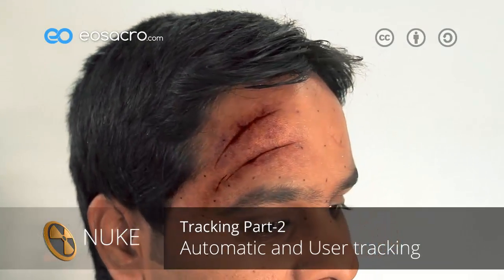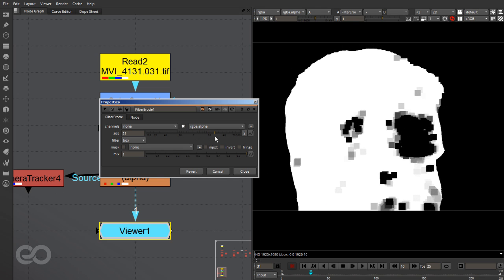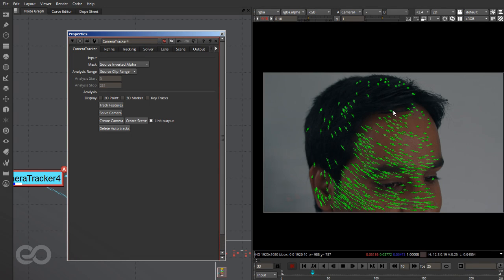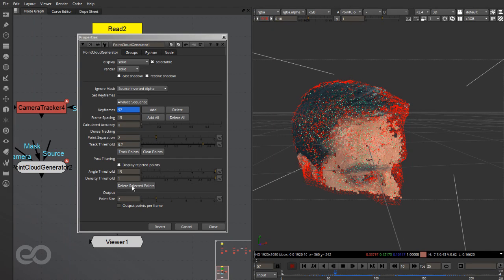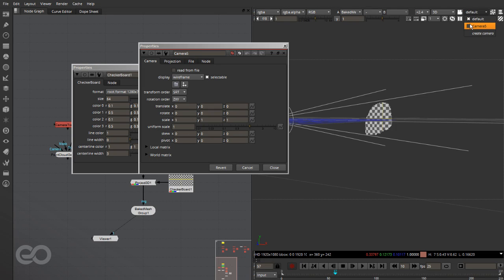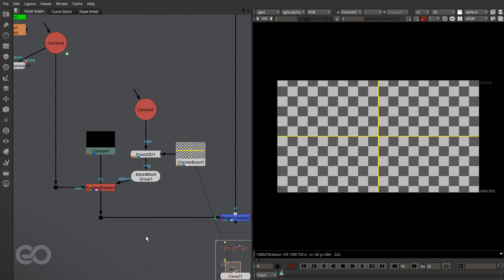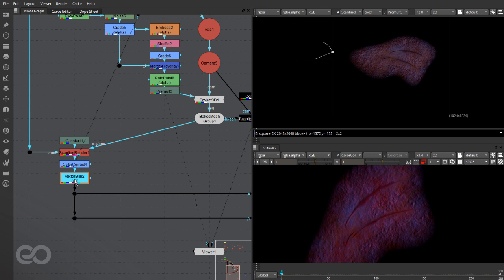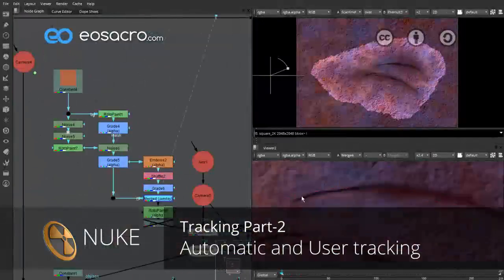Tracking in Nuke - Part 2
This video shows you the basics of tracking and compositing in Nuke. It shows you how to get this result

Due to the length of this video I have broken it up into two parts. The first part was uploaded 2 days ago, due to a few internet problems This upload took me more time than expected.

This part of the tutorial shows you how to generate point cloud from a tracked camera, generate a mesh, project textures and finally composite them together.

The source footage used in this tutorial can be found

In this first part I show you the basics of tracking, including auto-tracking, manual user-tracking, assisted user-tracking, scene orientation + scaling and finalizing your track.

If you find my videos helpful,
•  goo.gl/vLxIZP
•  goo.gl/jF45NU